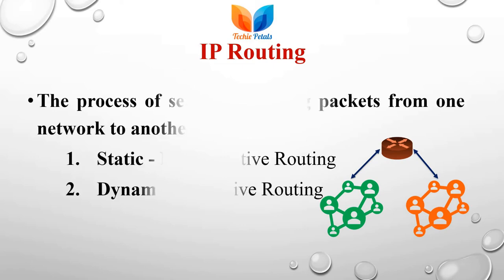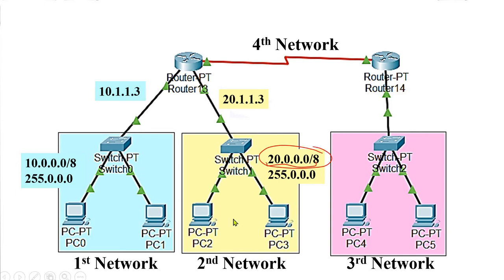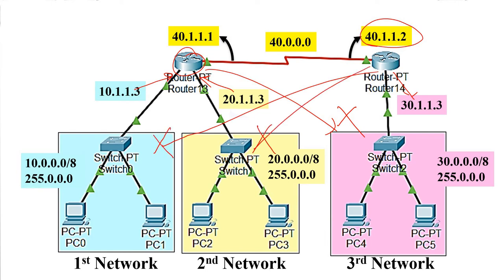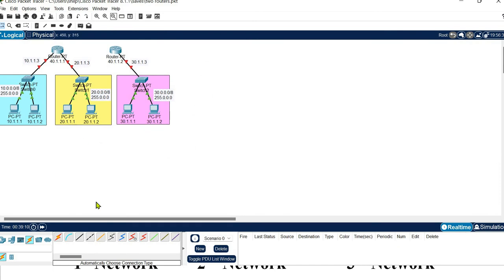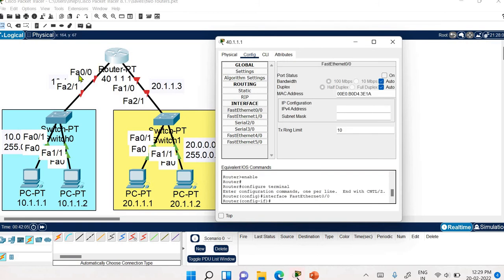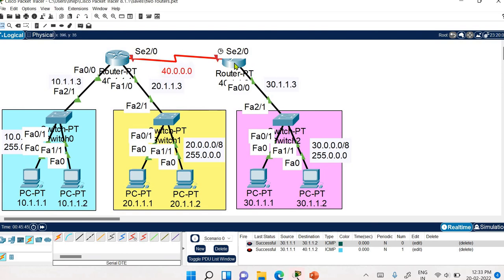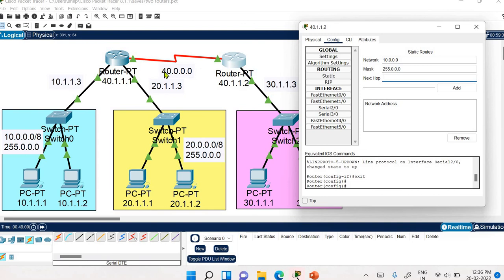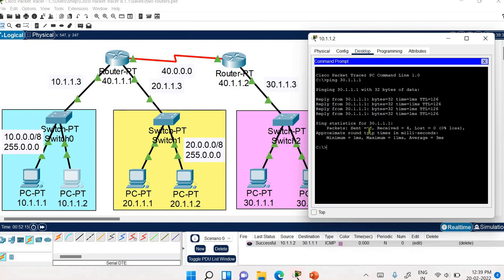IP Routing with 2 Routers with cisco packet tracer | Static IP Routing in with cisco packet tracer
IP Routing with two Router. IP Routing. Static Routing.
Simulating static IP Routing with two routers.